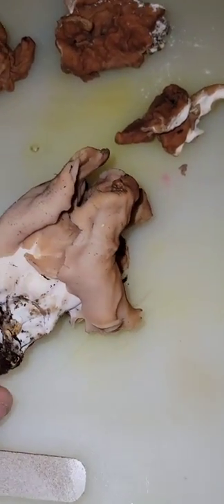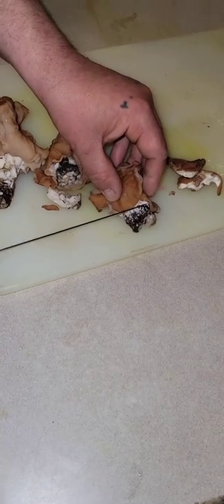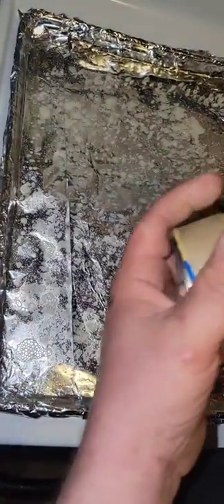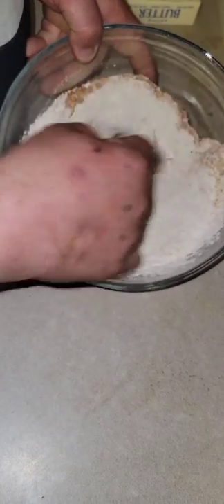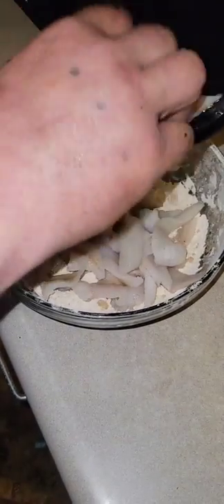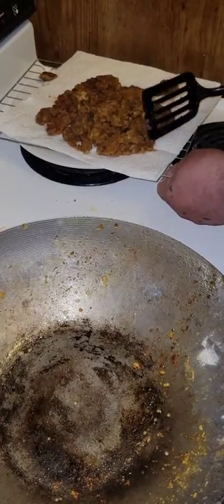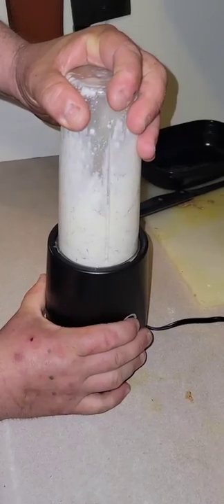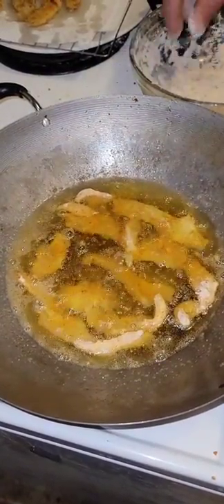gyromitra brunnea and crispy perch on flaky biscuits with lemon dill cottage cheese sauce.